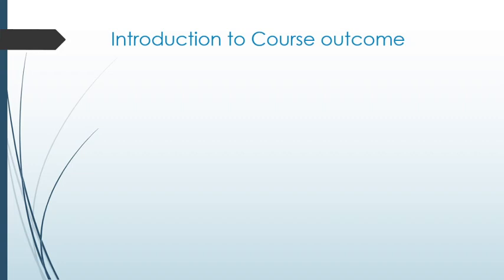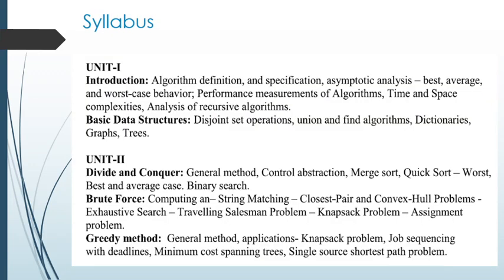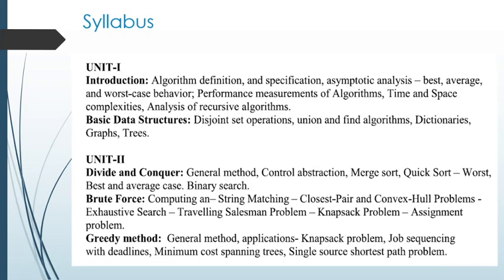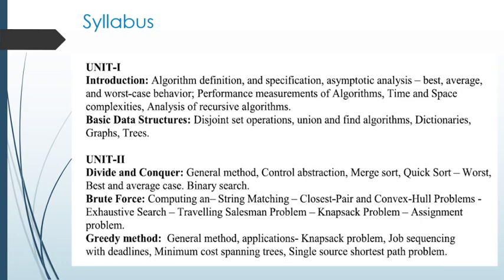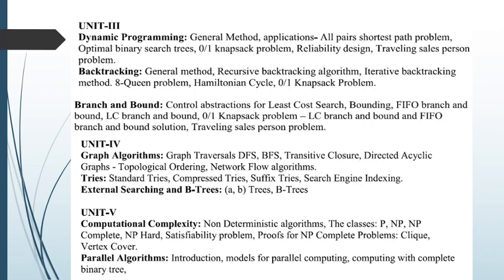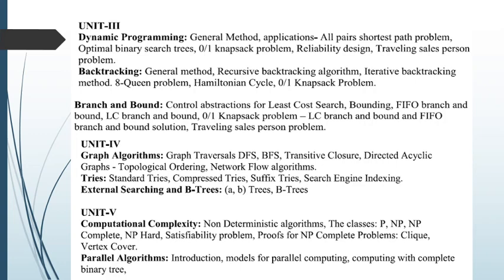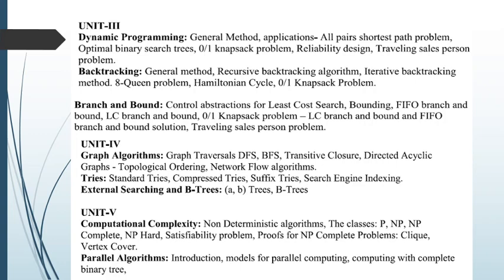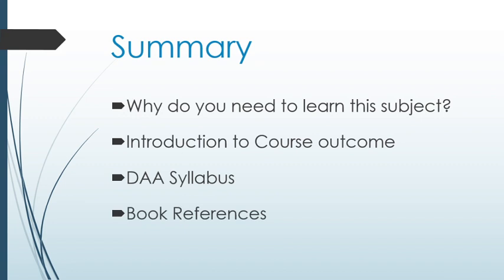LECTURE 1 Introduction to Algorithm CSE DAA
Topic :
Introduction to DAA subject

DAA OU Syllabus.